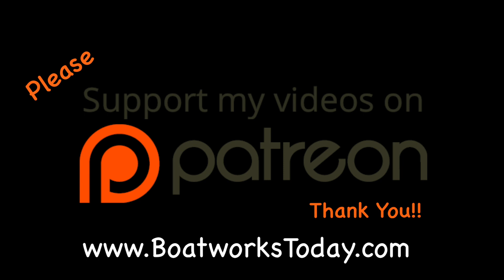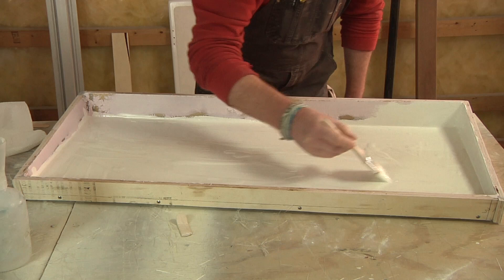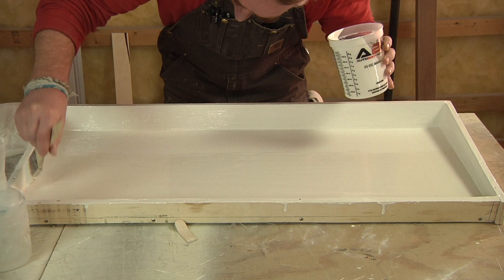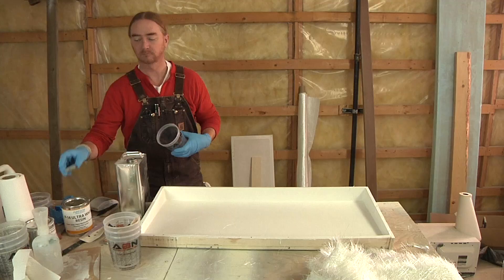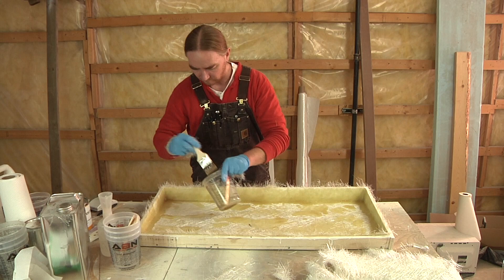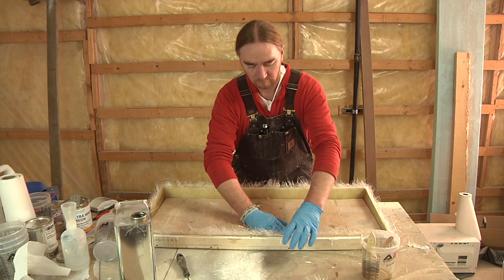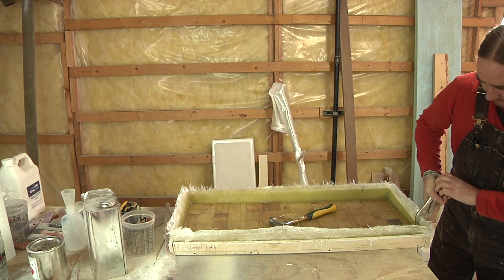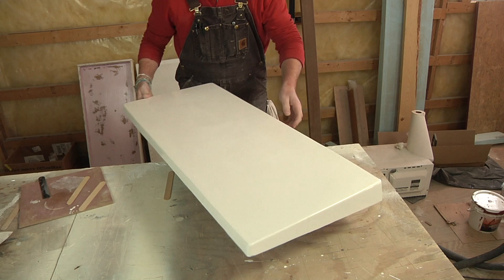Building A Boat Hatch From A Fiberglass Mold!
Pucker Up Butter Cup 😲!

Building a new fiberglass hatch from the mold that was made in the previous video!